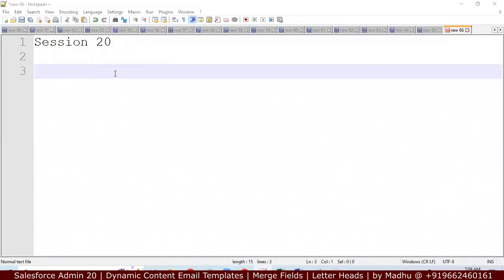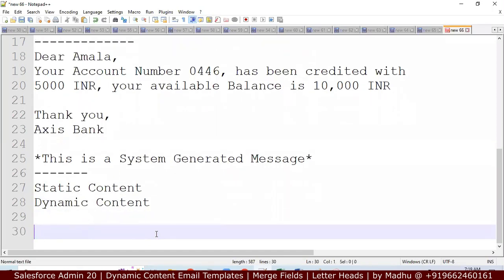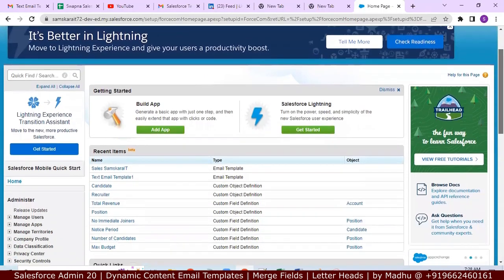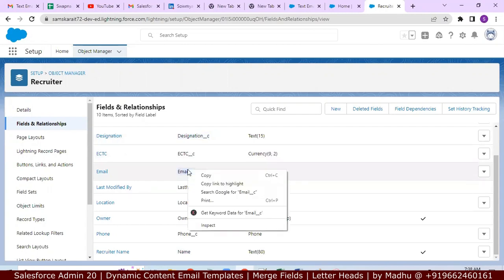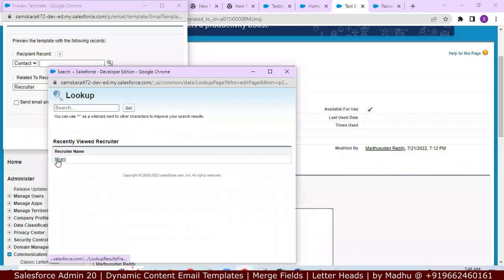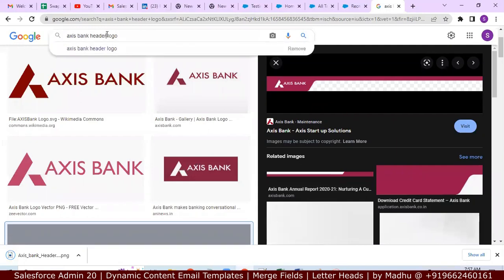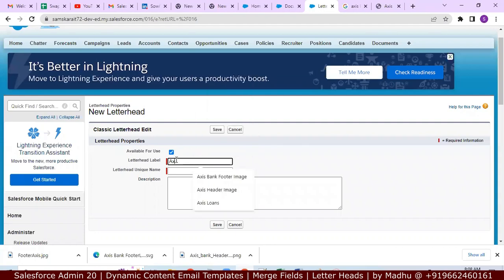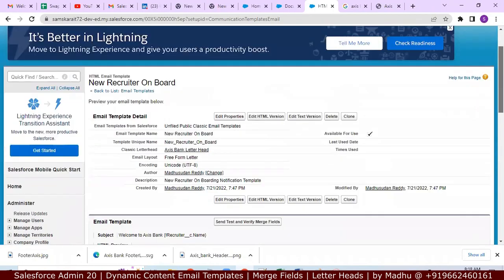Salesforce Admin 20 | Dynamic Content Email Templates | Merge Fields | HTML Classic Letter Heads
Salesforce Admin Training Session 20 By Madhu @Swapna Salesforce

*Topics Covered*
*( DynamicContentEmail Templates | MergeFields | LetterHeads )*
Assignments
Assignment 01

Interview Questions

Trailhead Practice